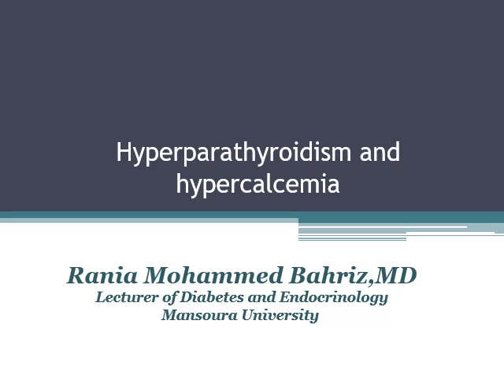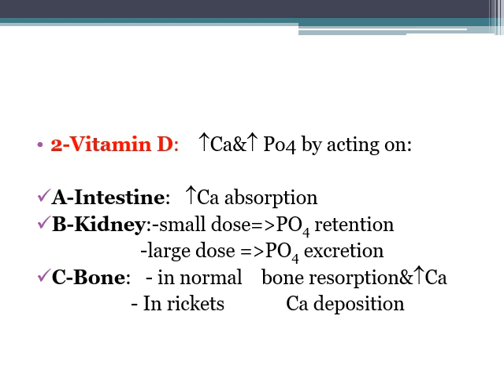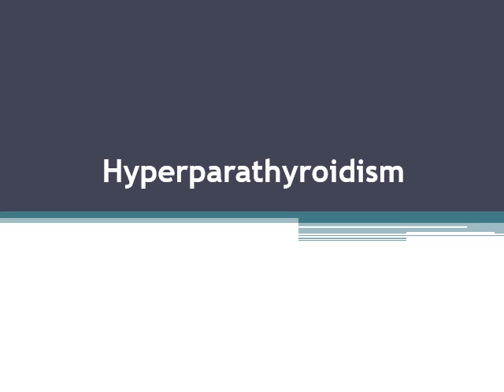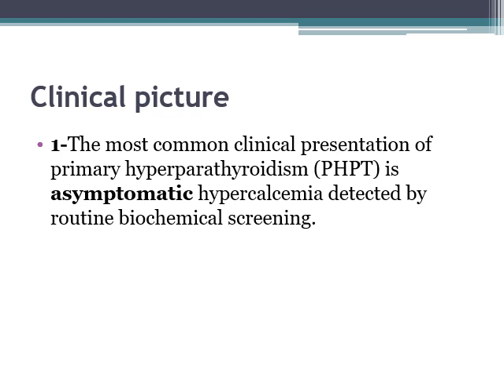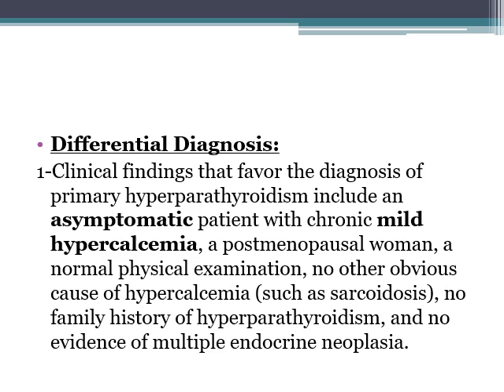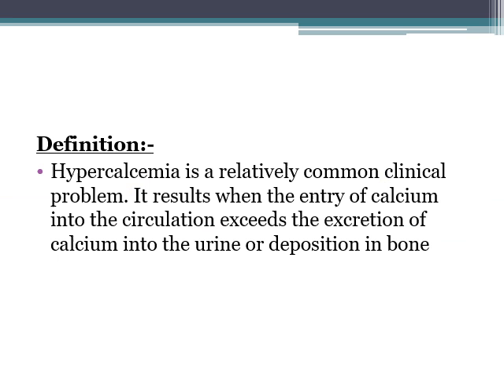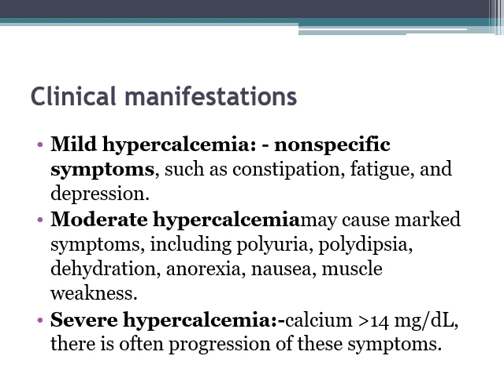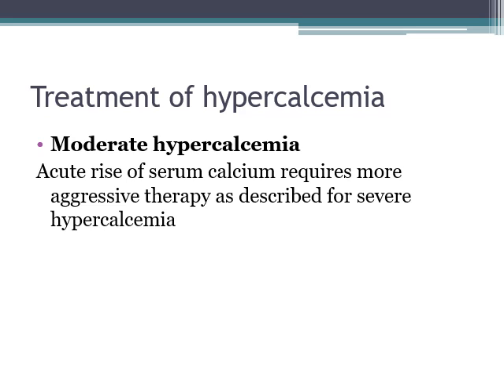قسم الباطنة(العامة) د.رانيا بهريز hyperparathyoidism